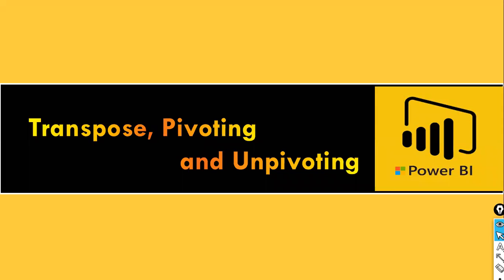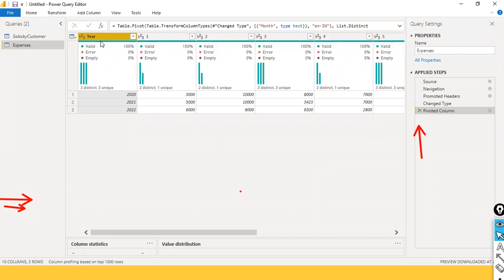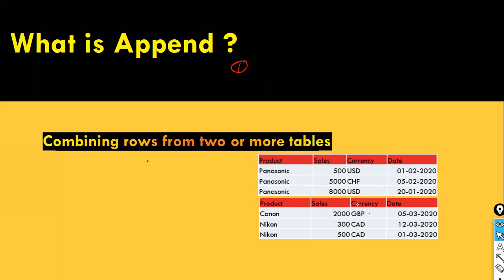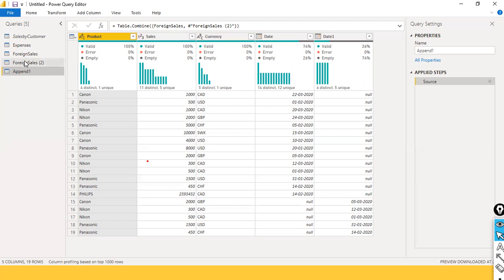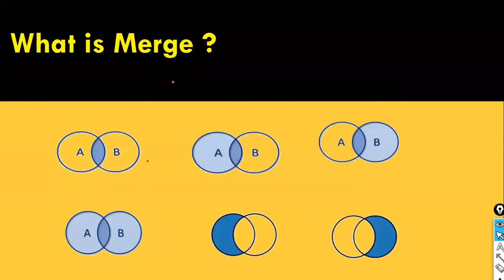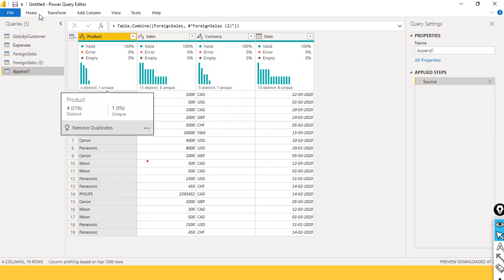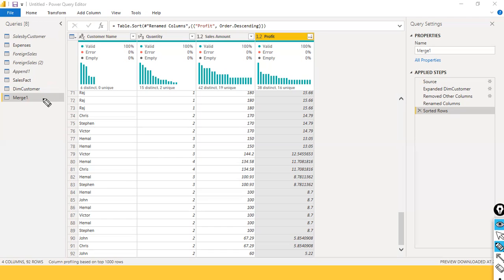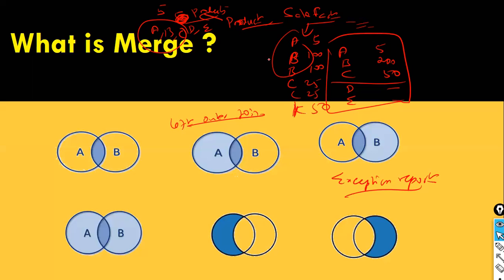Transpose, Pivoting and Unpivoting